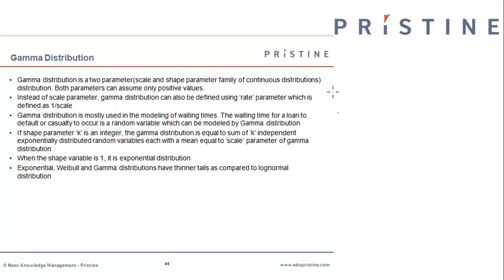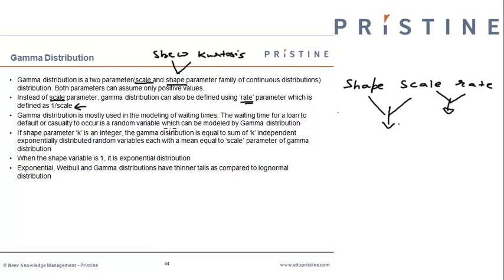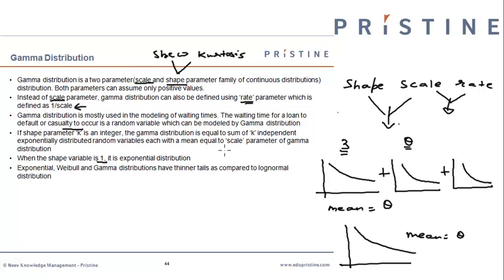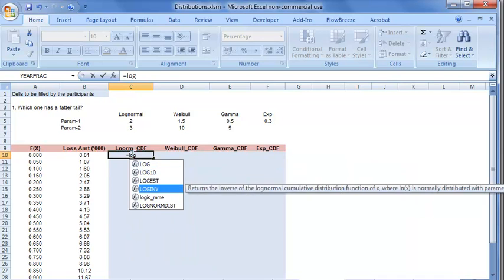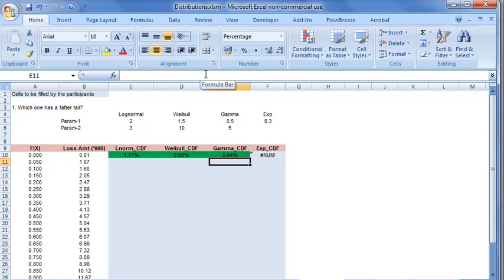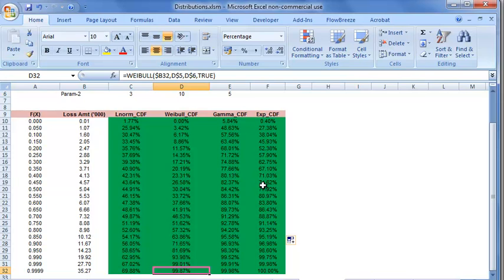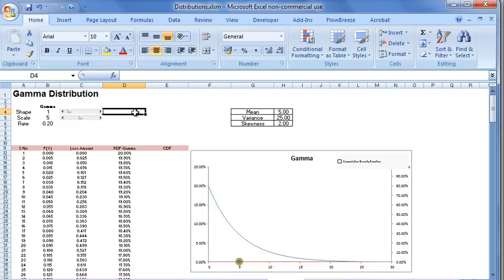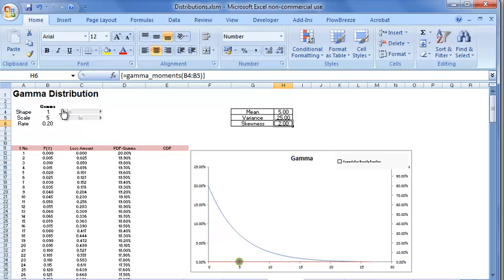Operational Risks: Continuous Distributions Intro Gamma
The gamma distribution is a two-parameter family of continuous probability distributions